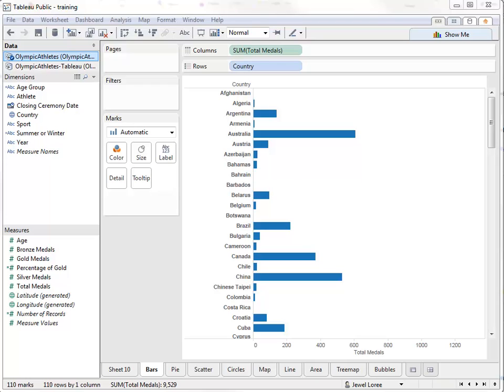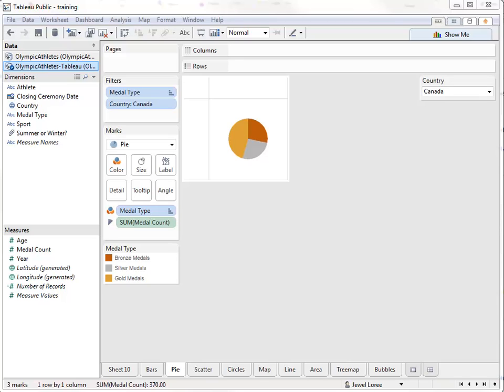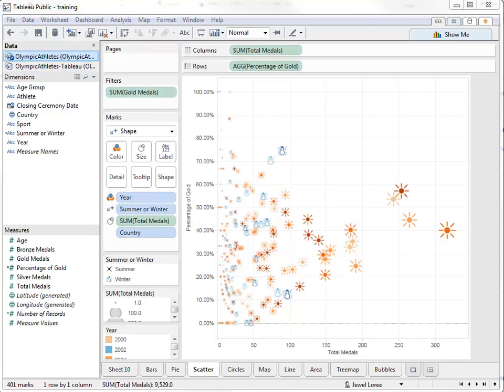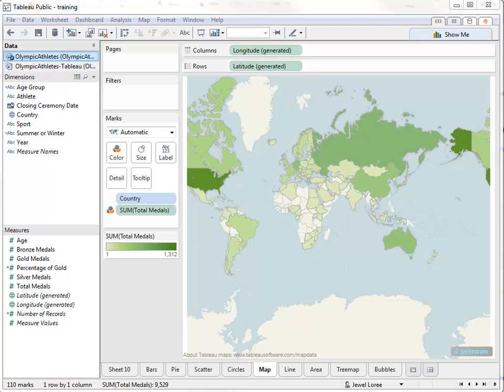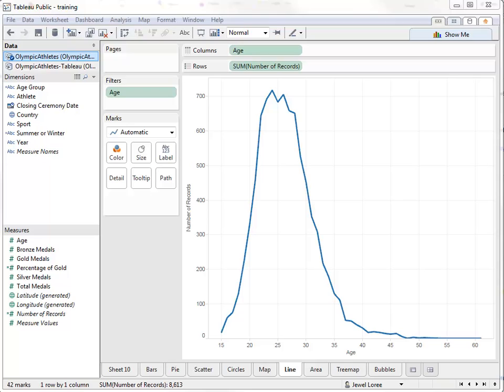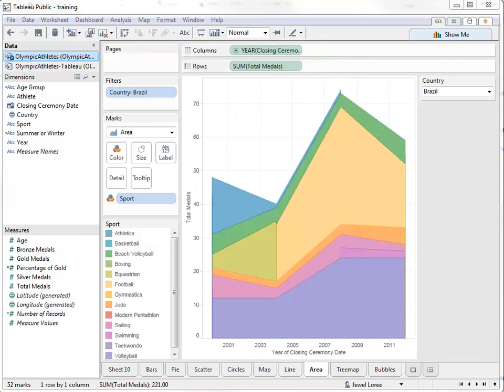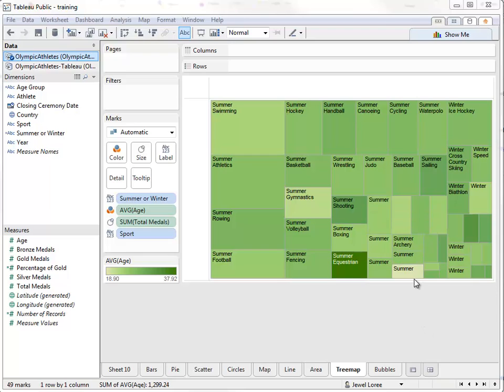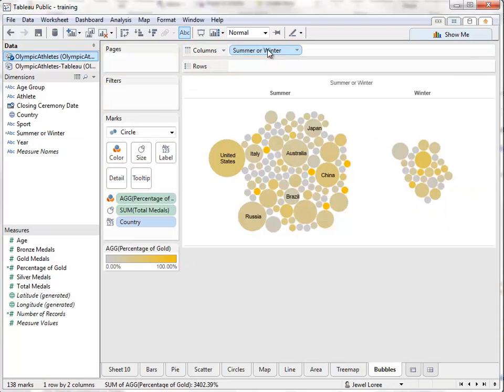The Viz Types - "Show Me"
Quickly start exploring your data and find the best chart type using the "Show Me" tool. We'll guide you on how to use it best.